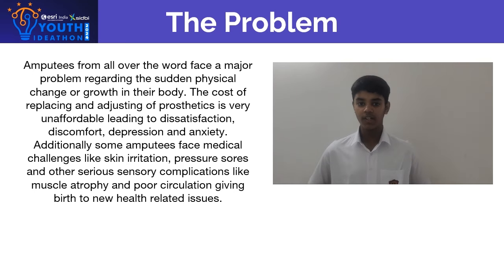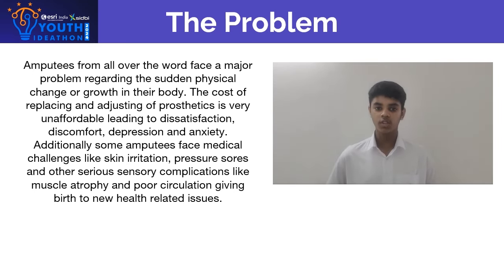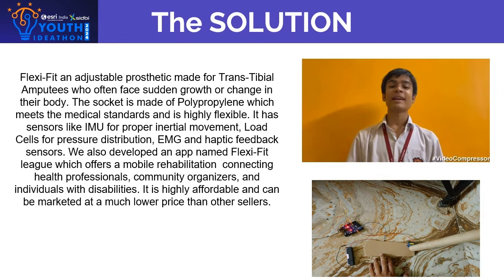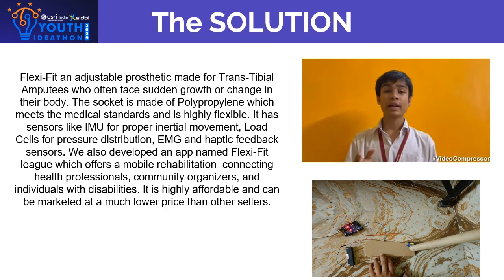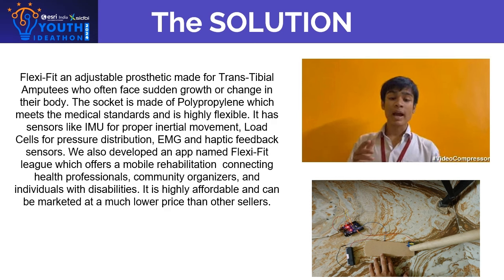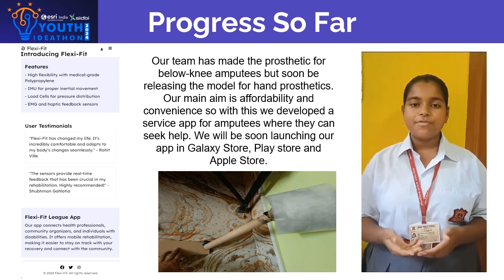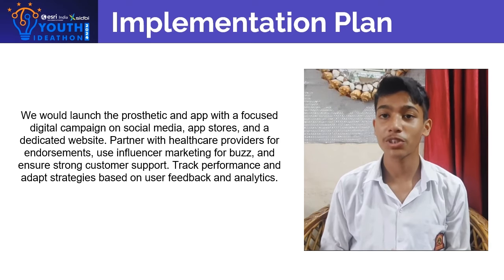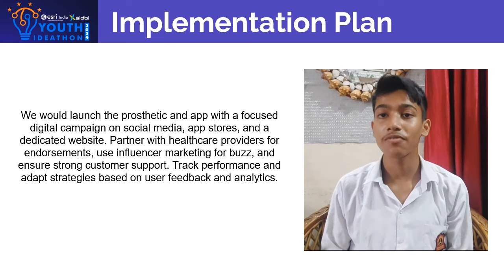Youth Ideathon 2024 | TOP 1500 | UID-2F36627 | Team-Flexi_Fit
YI 2024 | Soumyadeep Chowdhury, Yatharth Kohli, Ojas Raghav and Ayantika Kaur | 9th Grade | Army Public School, Kolkata | Flexi_Fit